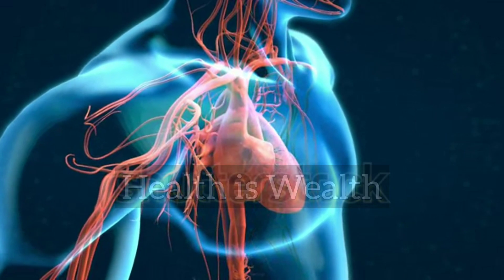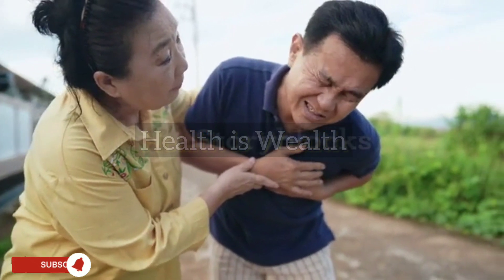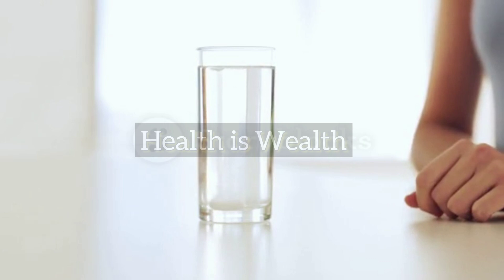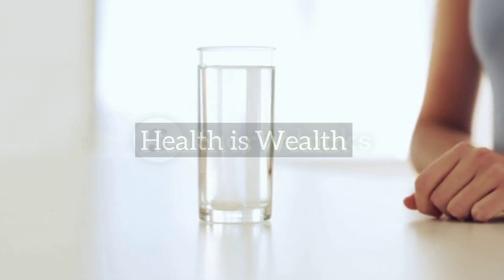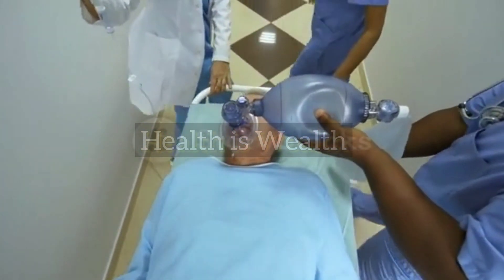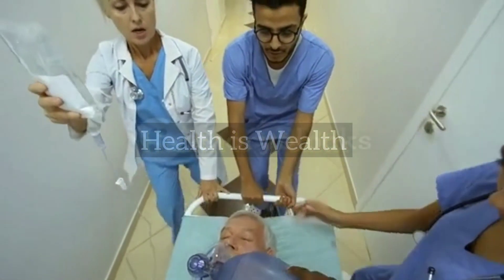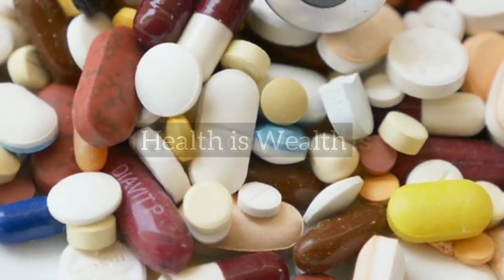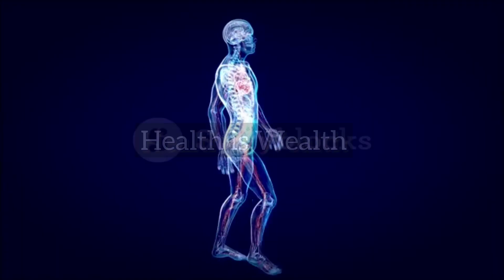How To Treat a Heart Attack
In this video, we provide step-by-step instructions on how to treat a heart attack. We cover the signs and symptoms of a heart attack, and when to call emergency services. We also discuss common treatment methods, such as administering aspirin and performing CPR, and highlight potential risks and complications associated with these methods. If you or someone you know is experiencing a heart attack, it's important to act quickly and seek professional medical help.

HeartAttackTreatment CPR Aspirin EmergencyServices MedicalHelp HeartAttackSymptoms CardiovascularHealth HealthyLiving LocationBasedHashtags (e.g. NYC Chicago LosAngeles) y#TrendingHashtags (e.g. HeartHealth HealthyLivingTips FirstAid)